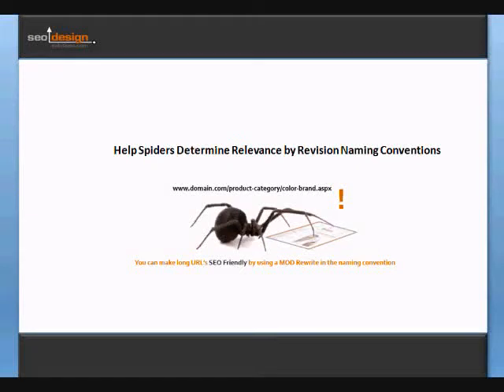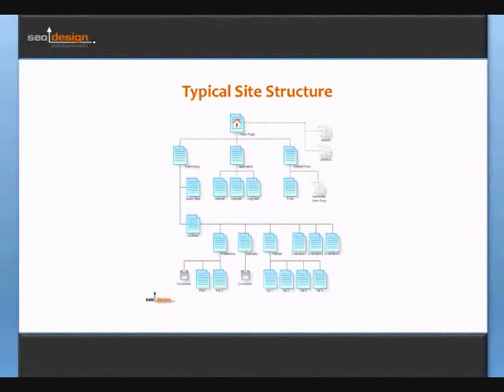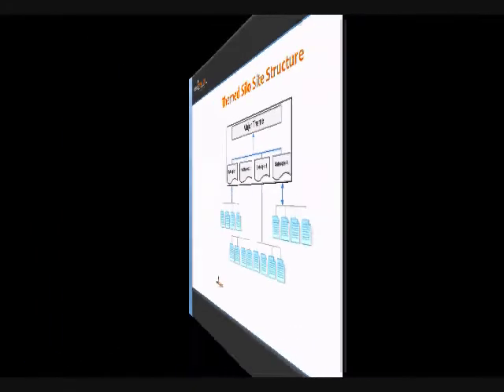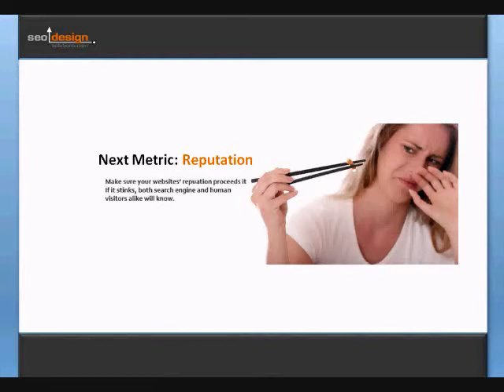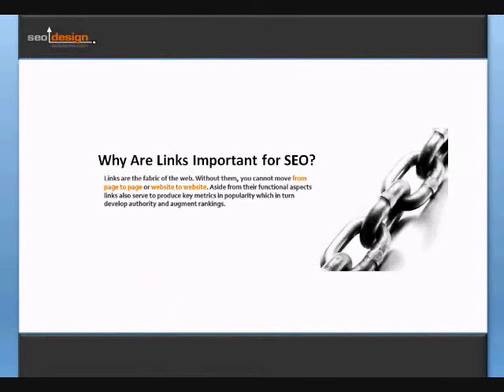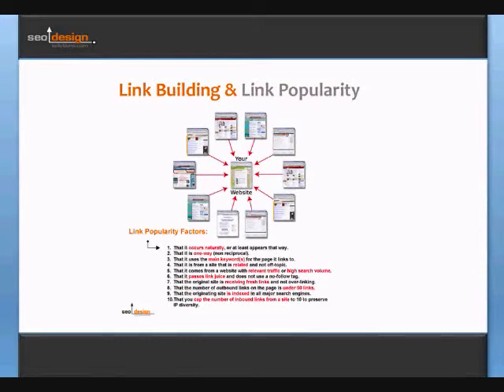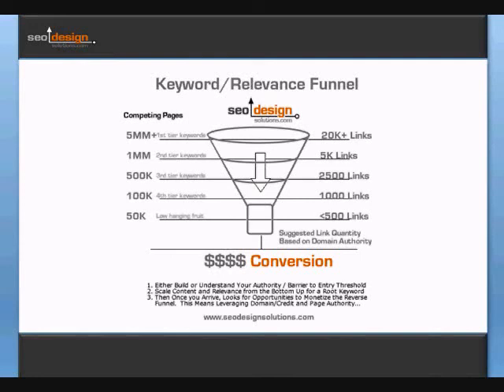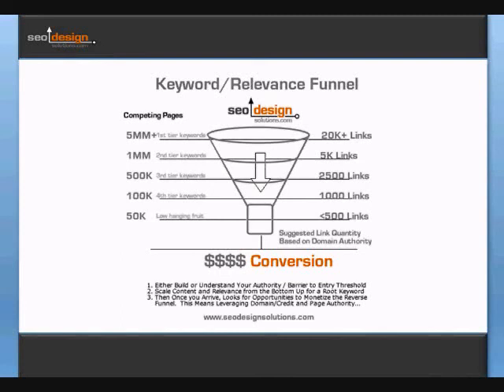SEO Impact Part I - SEO Tutorial 2 of 3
SEO Impact is a progressive overview on search engine optimization provided by SEO Design Solutions highlighting the various on page and off page SEO ranking factors that contribute to higher rankings.